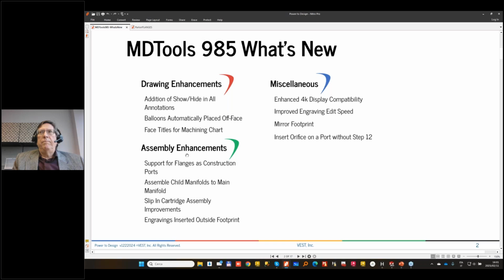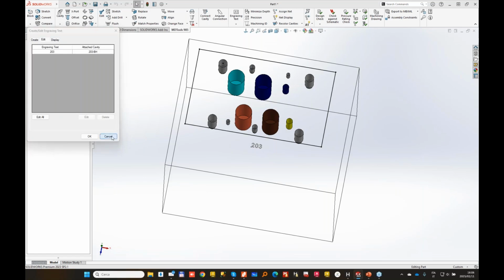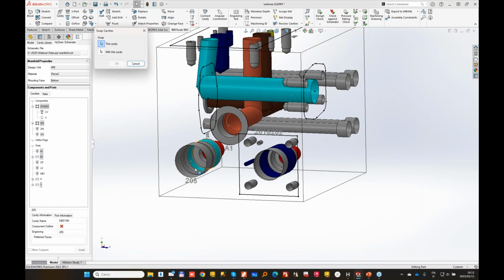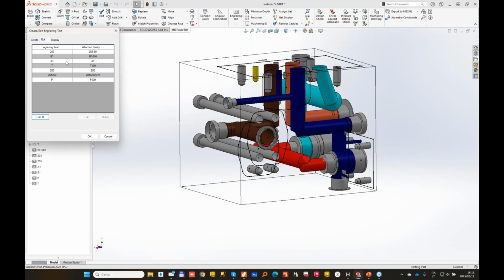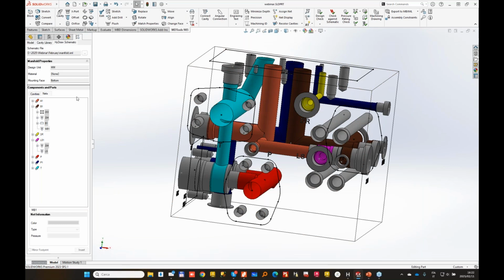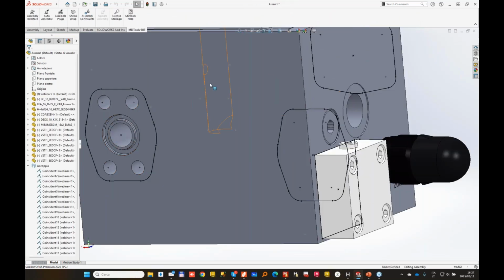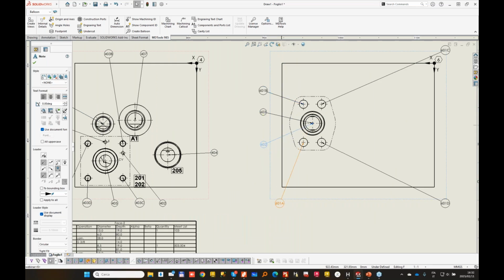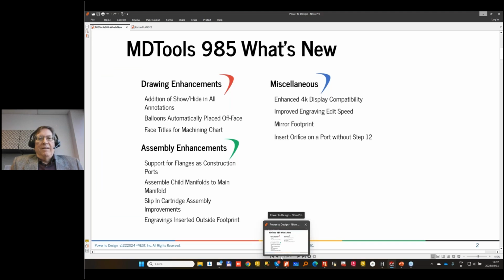Introducing the MDTools 985 Beta Release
Discover the exciting new features in MDTools 985 Beta, scheduled for release in January 2025.  Join this session to learn how these updates can benefit beta users and enhance your workflow.